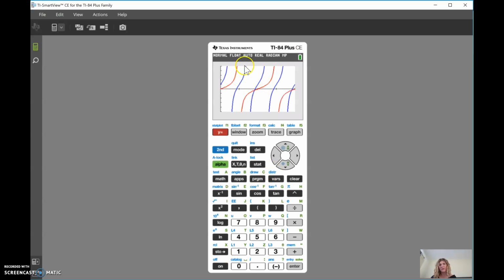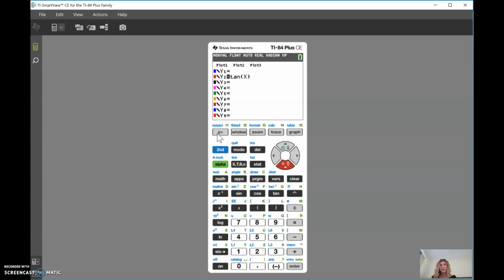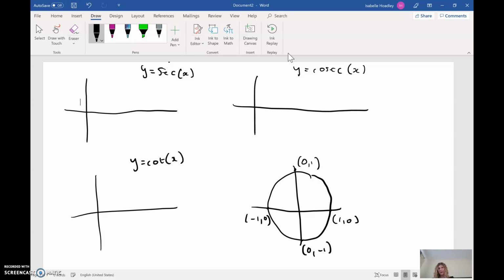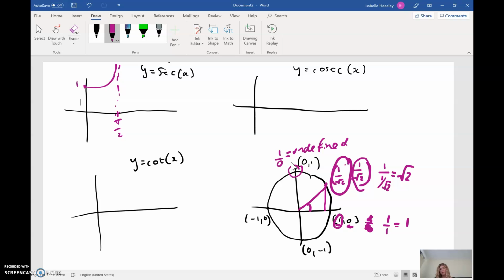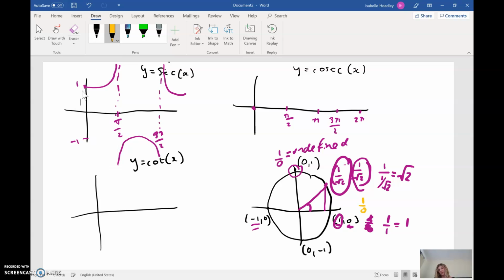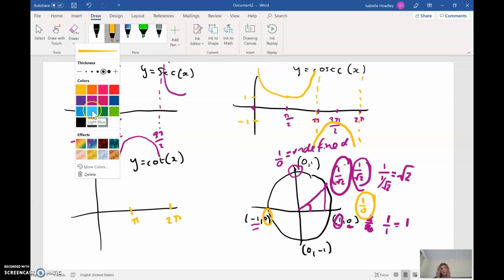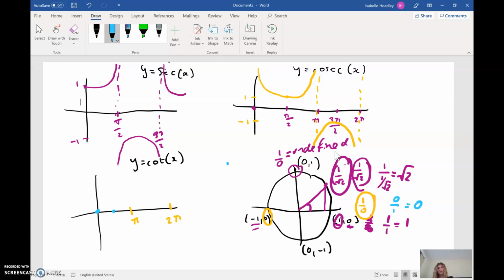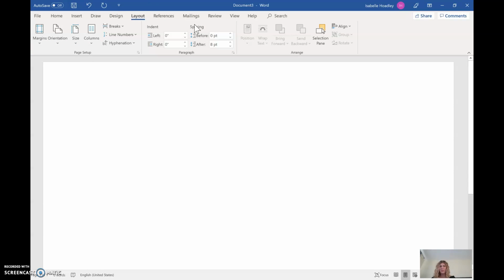Sec, cosec cot basic